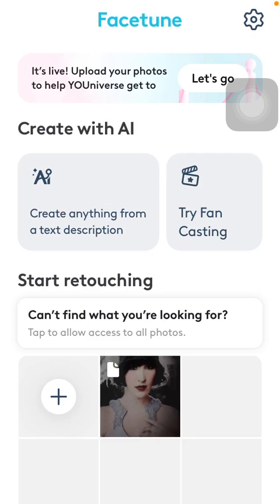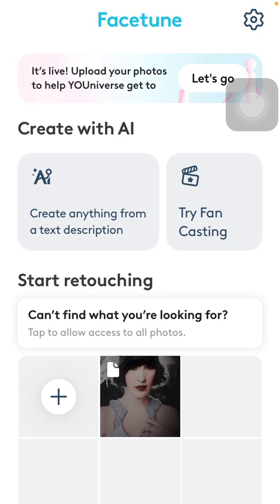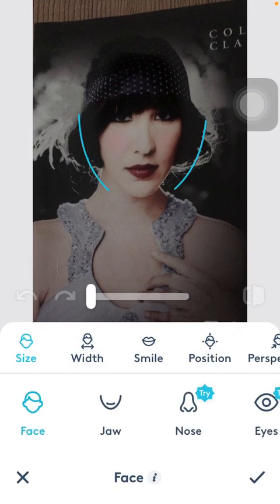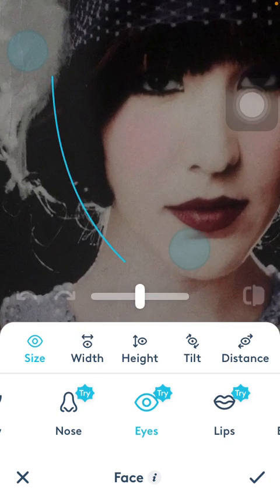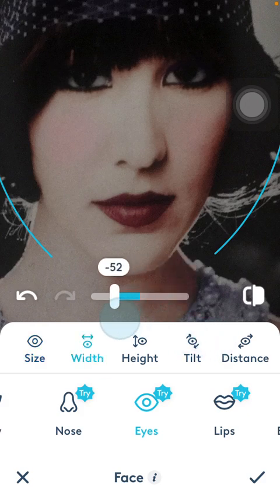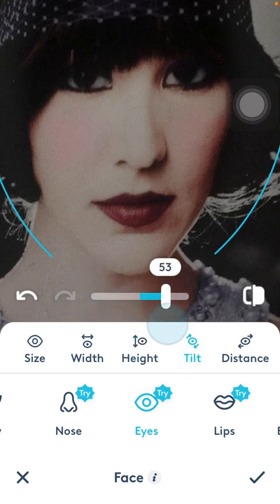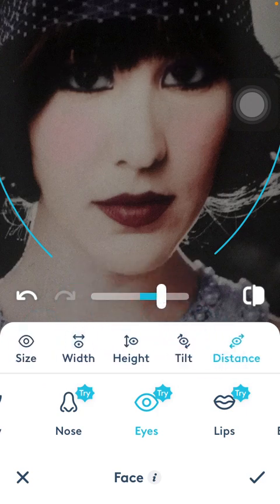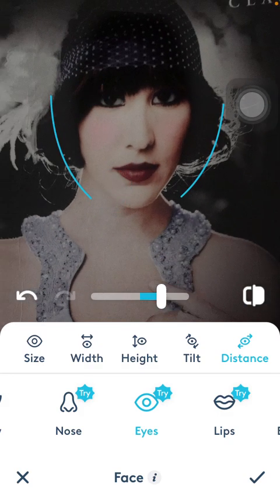How to change the width, height of eyes on Facetune?